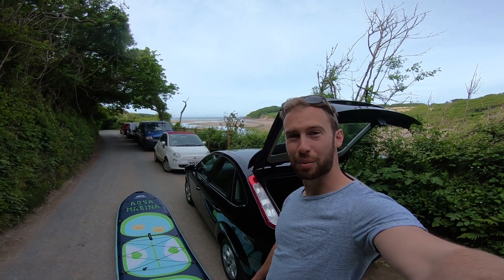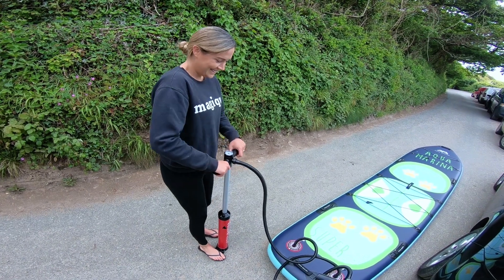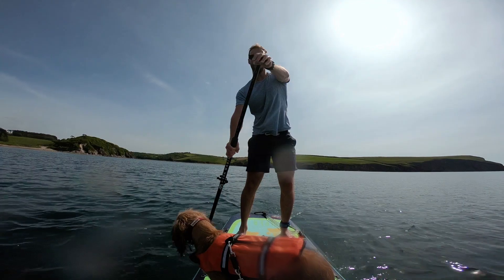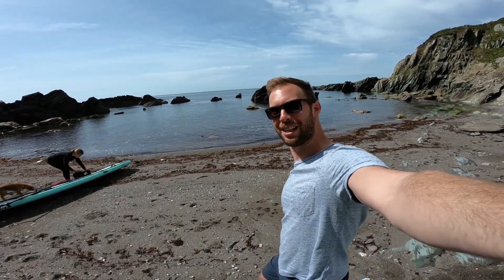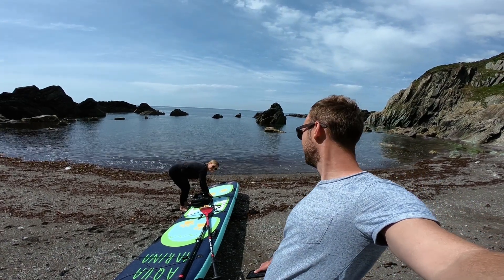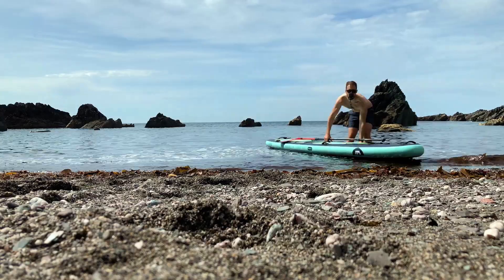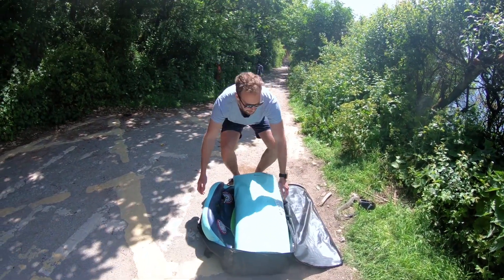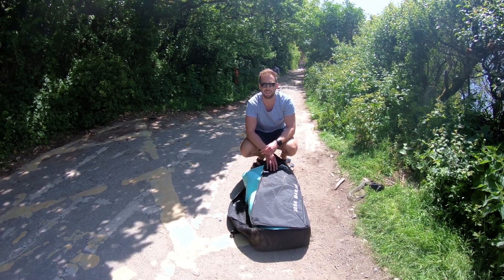SUP Vlogger Ep10 / Should a couple buy a tandem SUP?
“Should a couple buy a tandem SUP instead of two single SUPs?” That was the question that we put to Harry 'Happy' Newton our SUP Vlogger. Follow Harry, Nic and Lola the dog for a day paddling and what they thought of paddling a tandem!

"At first I was sceptical about a tandem being any good or right for us, but after having time to think about it during lockdown I came round to the idea. When we go paddling together we usually go to find a quiet beach and take lunch for the day or a bbq in the evening and actually a tandem is perfect for that. It has so much storage space there was plenty of room for sandwiches, snacks, drinks, towels, beach gear and the dog. Also Nic and I usually paddle at different speeds but the tandem meant that each of us could paddle at a comfortable pace (or I could fly the drone and take pictures) and we would still make good ground towards our destination. It’s big enough to fit a small child or two on too so one person can concentrate on them and the other on paddling. So if you’re thinking about a tandem and usually paddle together I would definitely recommend it. A massive thanks to AquaMarina for lending us the board."